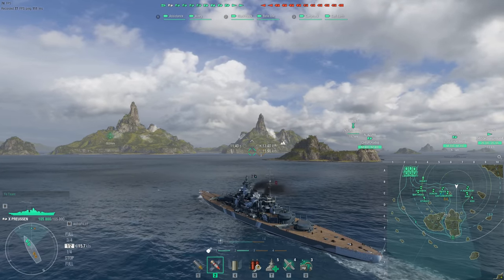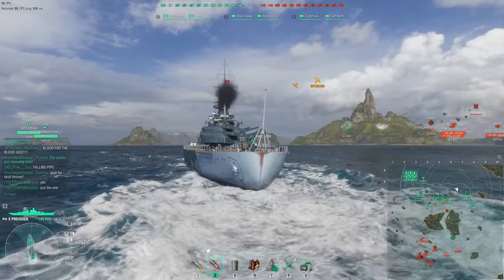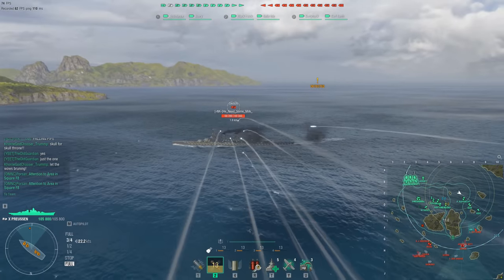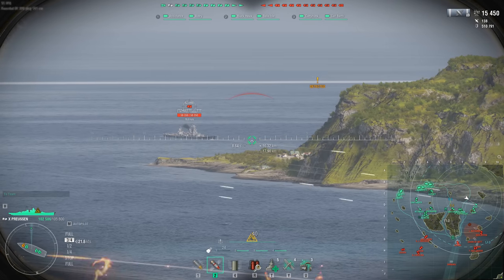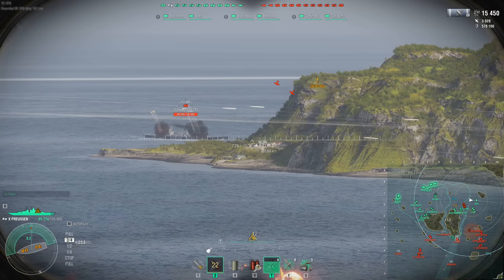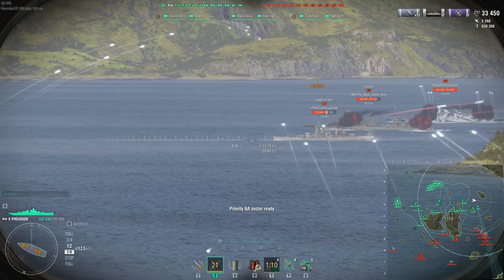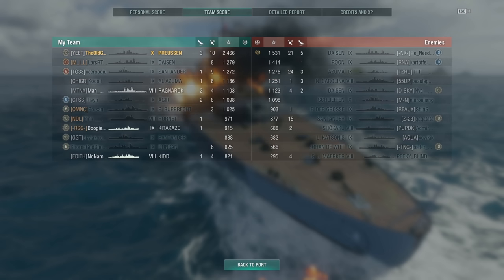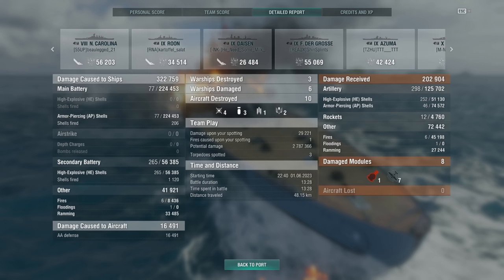World of Warships- Pure German Battleship Bliss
Hey guys! Today we take a look at a replay from Roy in the Tier X German Battleship Preussen. Enjoy!